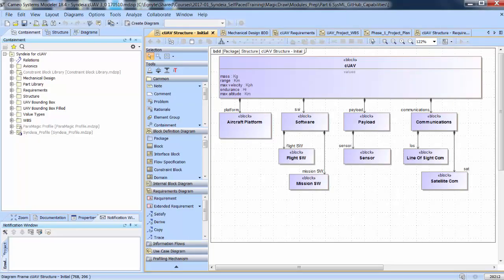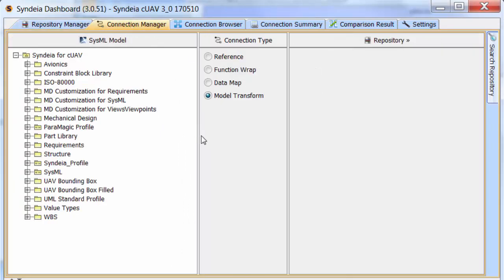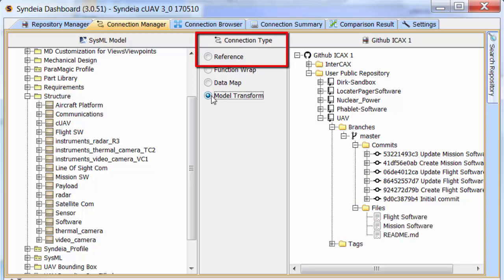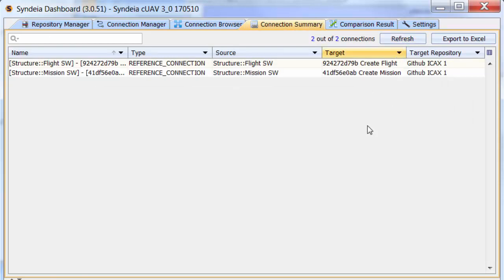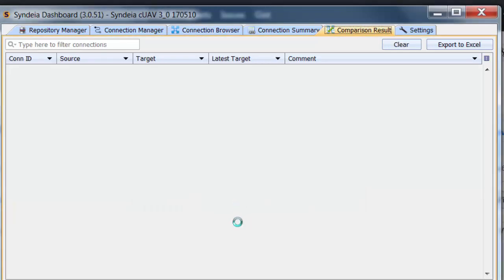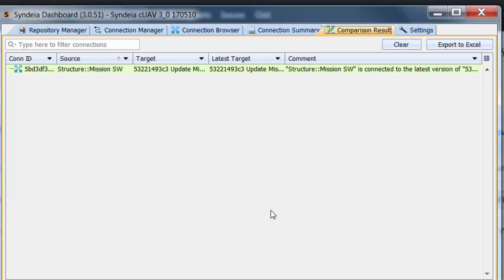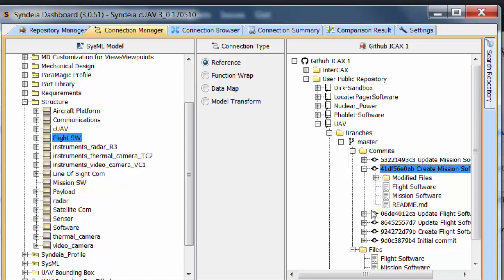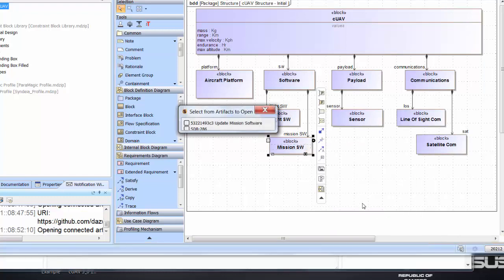Video 6.1 SysML GitHub Reference Connections